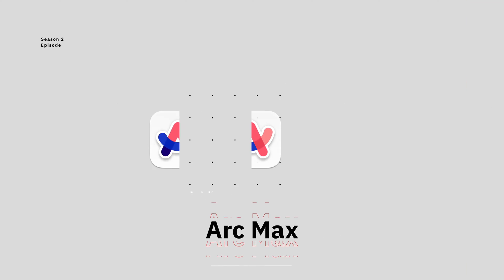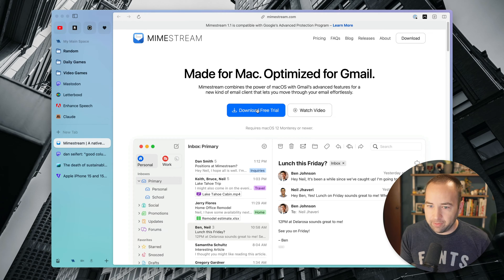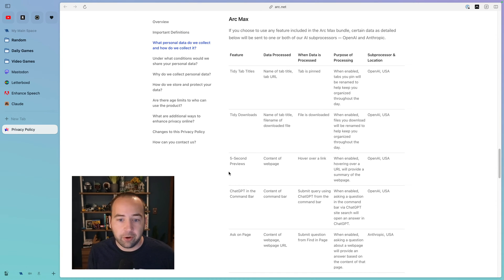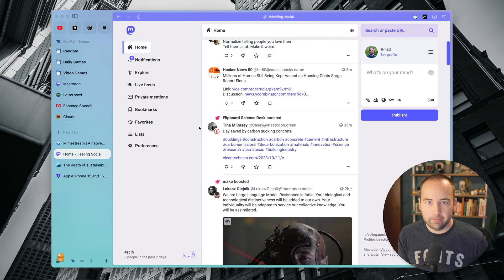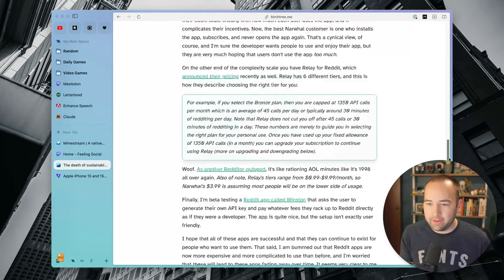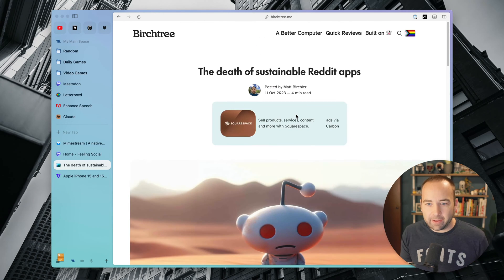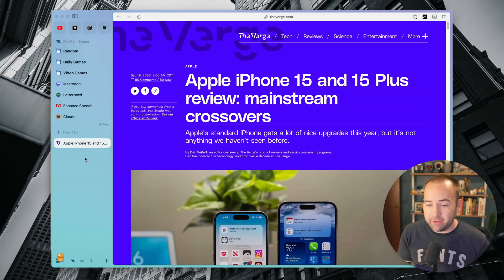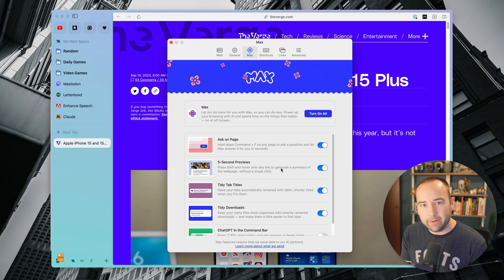Arc's clever new AI features might win you over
0:00 - Welcome
0:44 - Tidy downloads
1:48 - Privacy policy
2:18 - 5 second link previews
3:08 - ANOTHER cut in
4:13 - Ask on page
5:32 - Rename tabs automatically
6:29 - ChatGPT shortcut